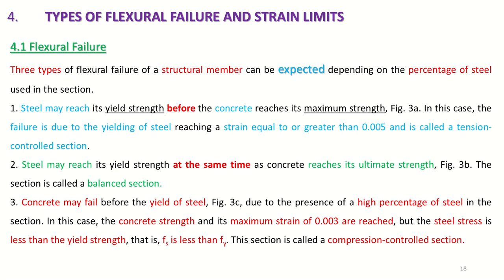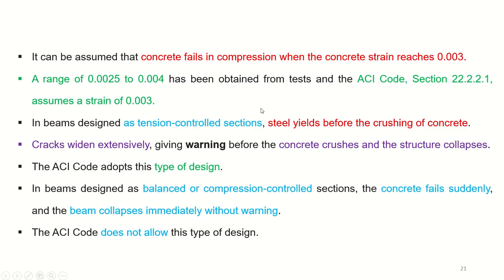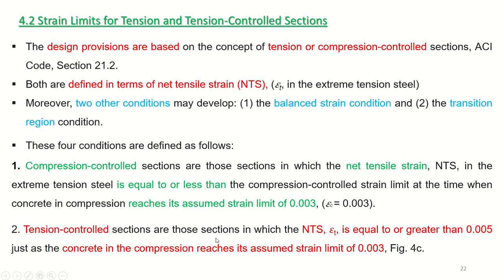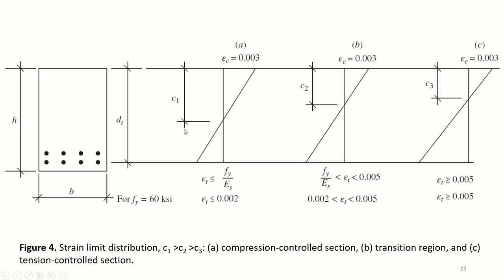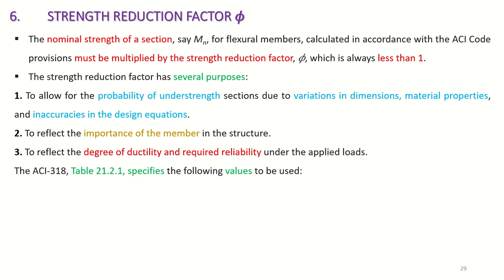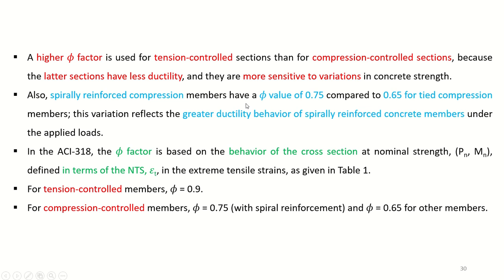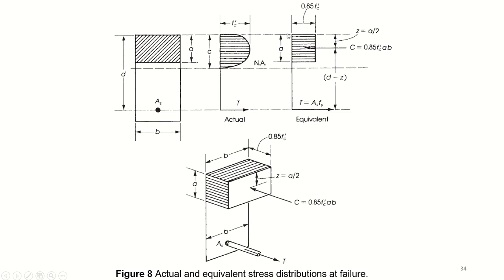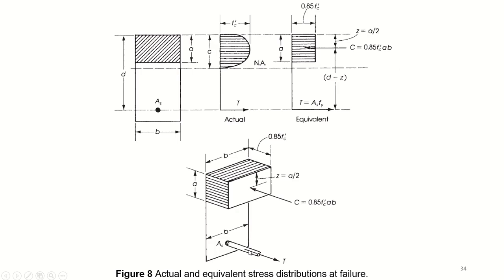Flexural Behavior of RC Beams 2 (Tension Controlled Section, Net Tensile Strain, Under reinforced)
The concepts of Tension Controlled Section, Net Tensile Strain, Under reinforced beam are discussed in this lecture